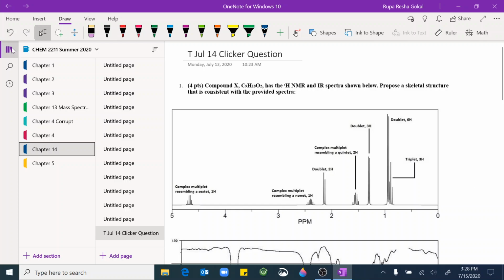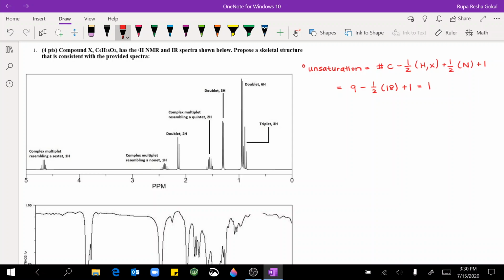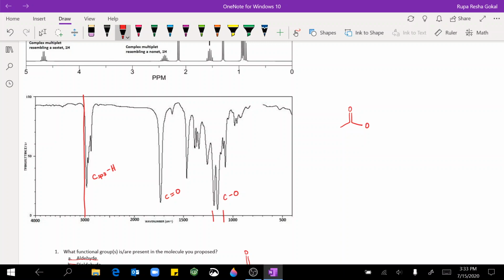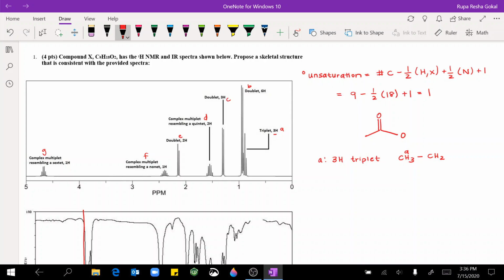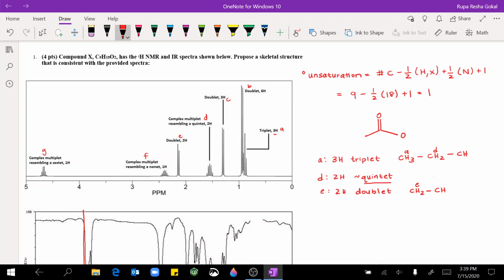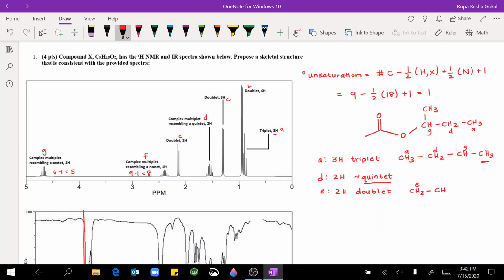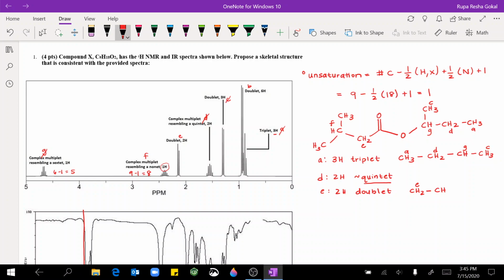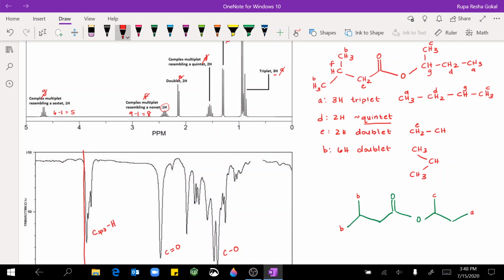C9H1802 Integrated Spectroscopy Problem Solution